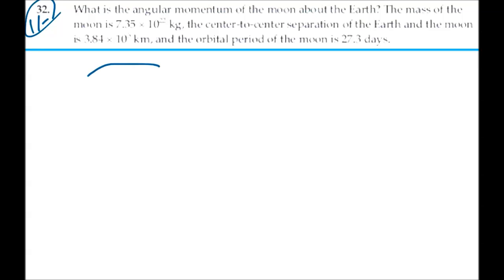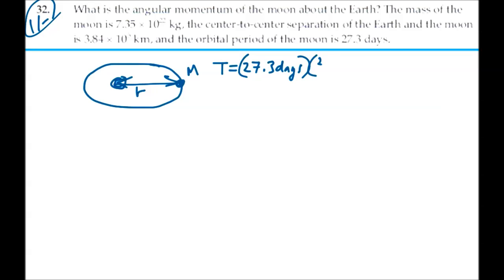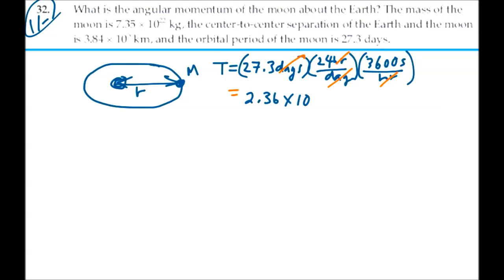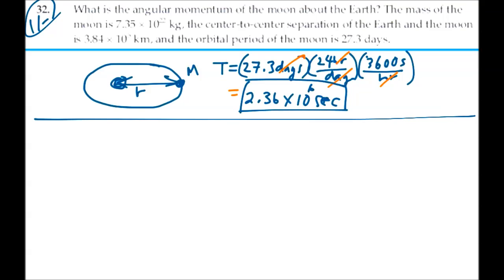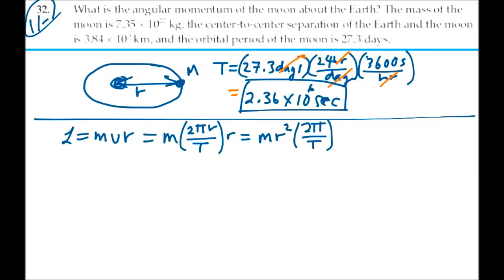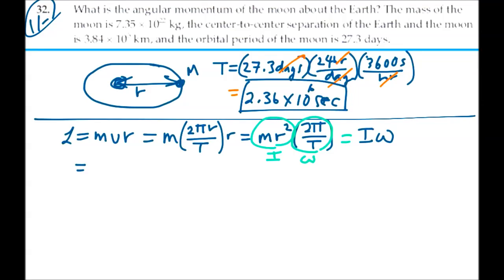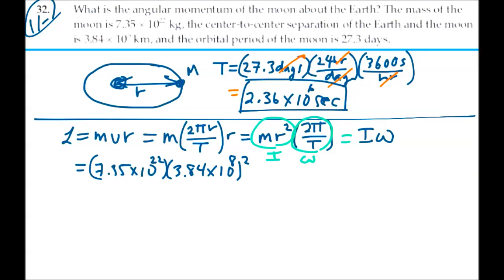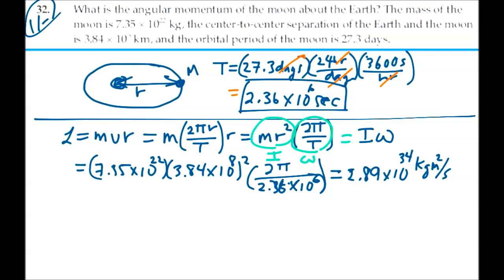Prob 11-32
Physics